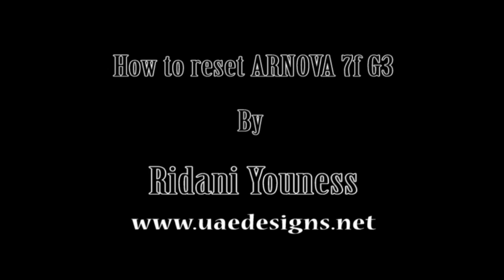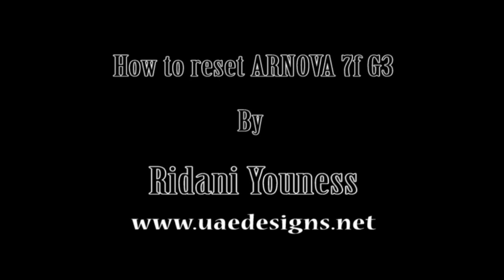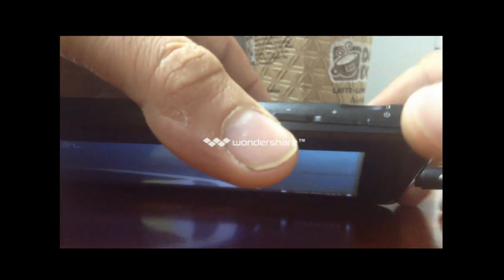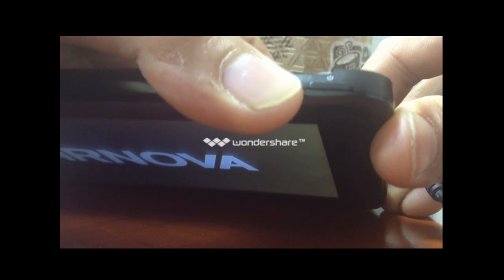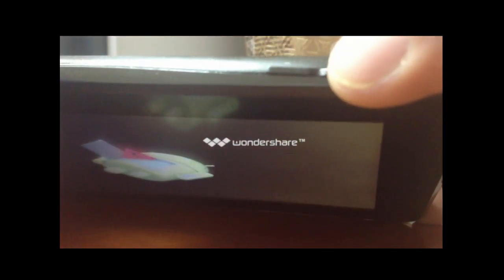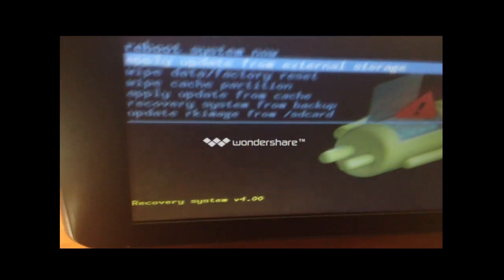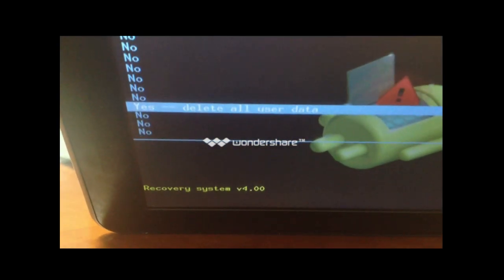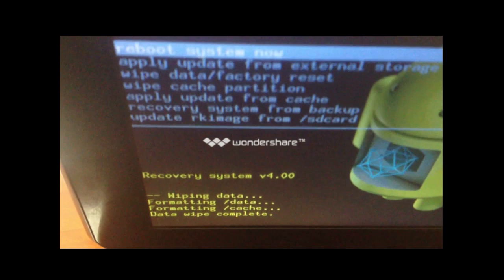How to Reset ARNOVA 7f G3 if forgot password